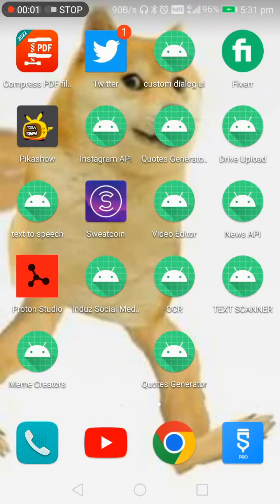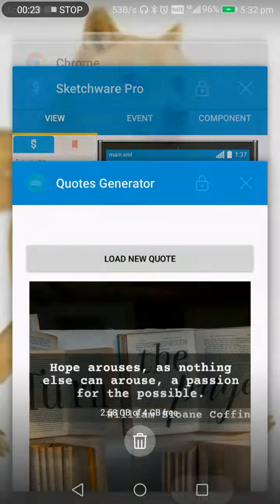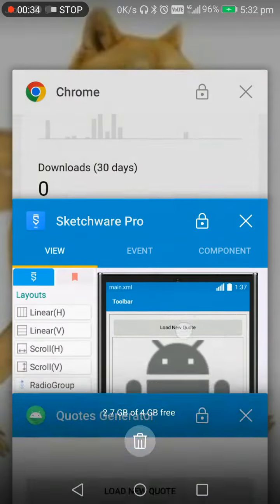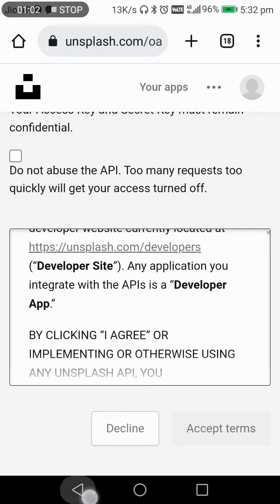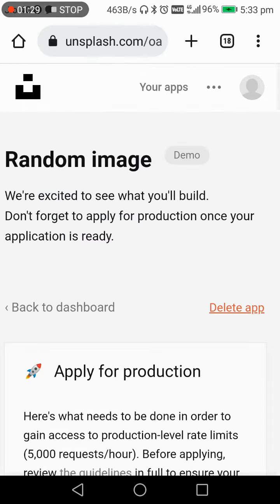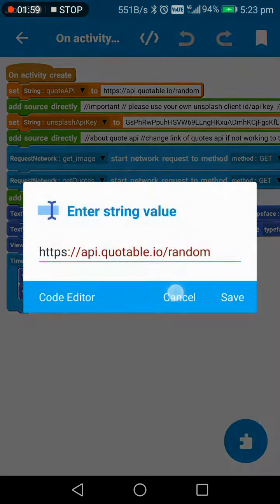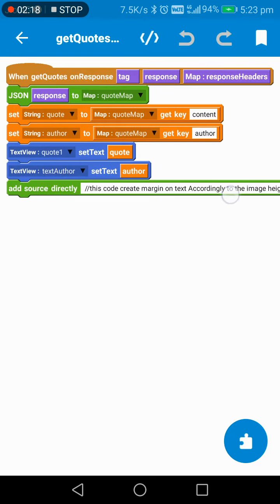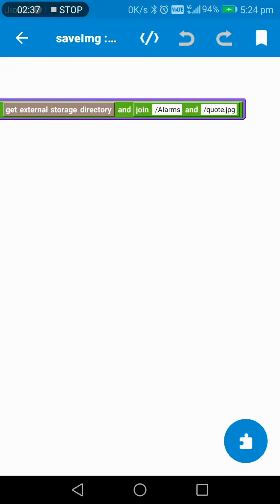Motivational Quotes Generator in Sketchware Pro | Sketchware Project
Feature:-
⭐ Generated Random Quote Every In every load
⭐ Generated Random motivational Image  Every In every time you refresh
⭐ Using API

You learn in this video:
How to use unsplash api basic by understanding the project
How to get random quote in sketchware
How to use API in sketchware.

Future of this project:
This is very interesting project if you know more about api you can use Instagram graph API to post this image directly for the application to your Instagram page .i already done so check this
There is many more thing we can do for this project.